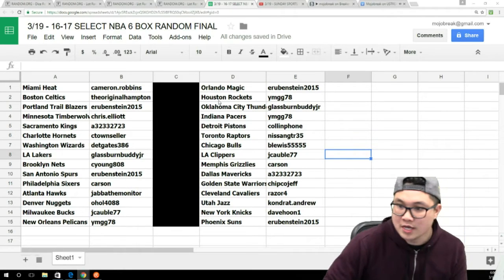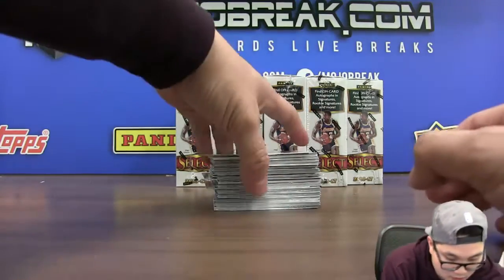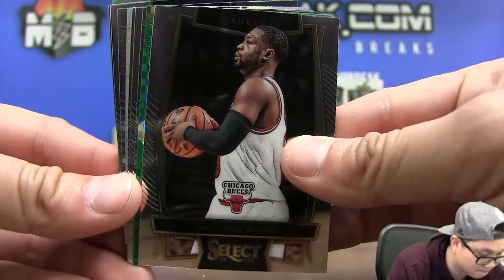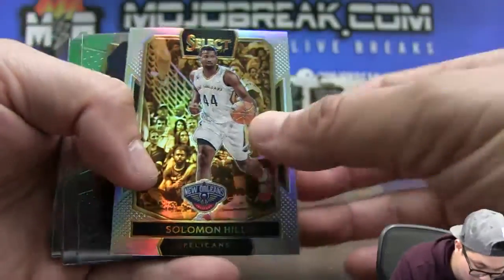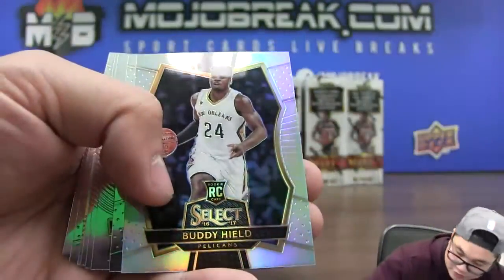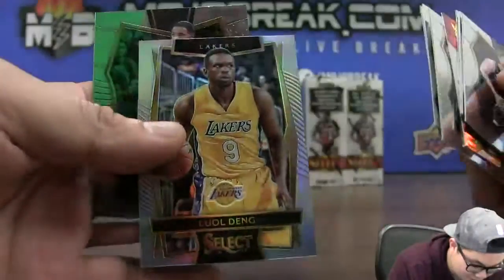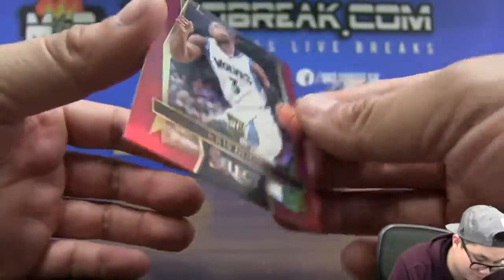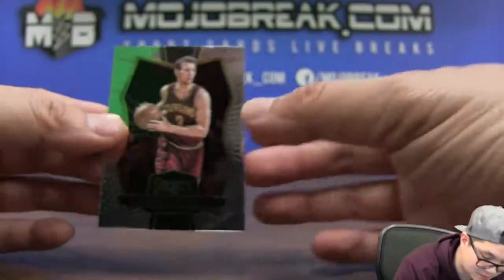3/19 - 2016-17 Panini NBA Select 6 Box Random Teams Break #1 (RT)